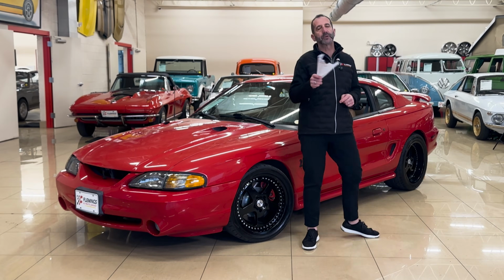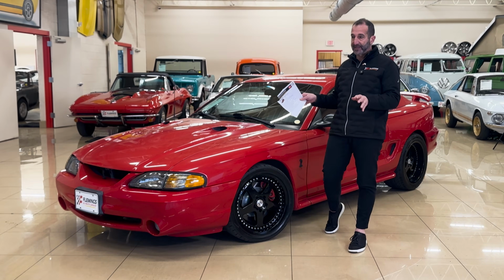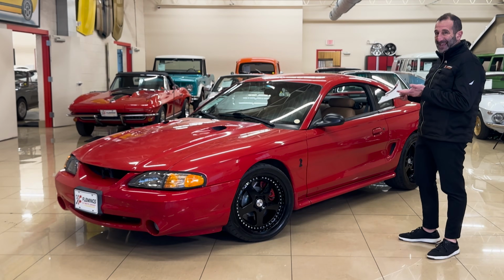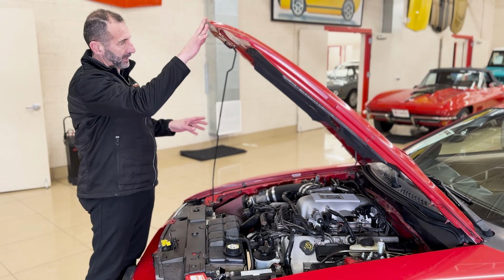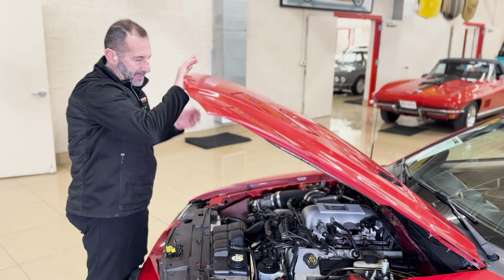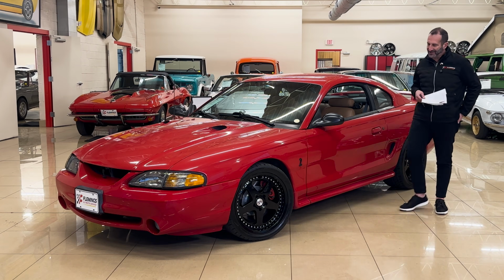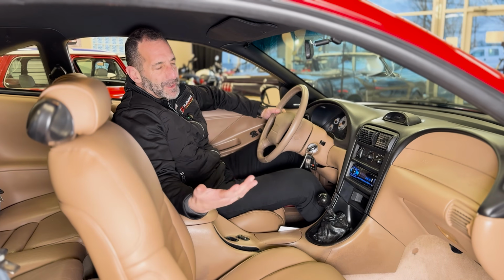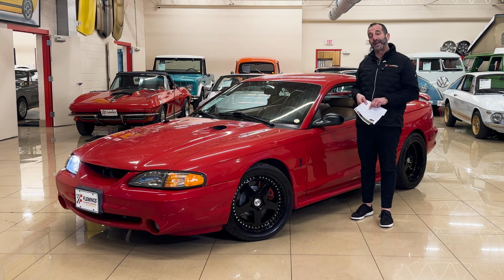1997 Ford Mustang Cobra Walk Around